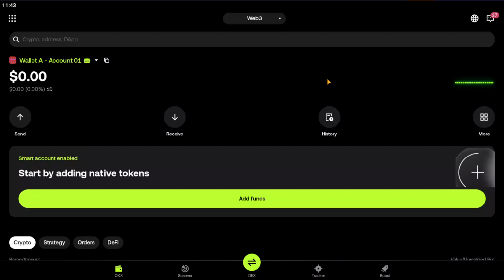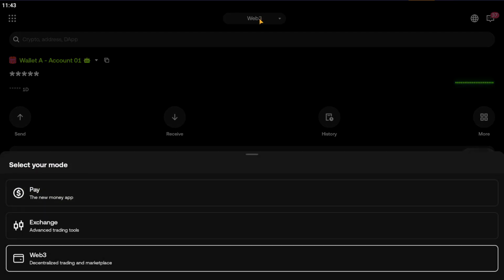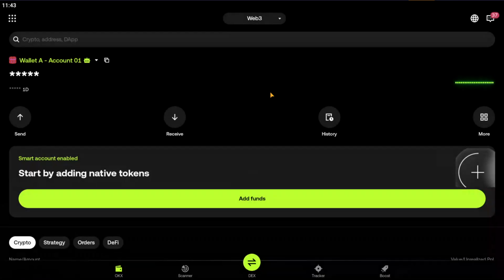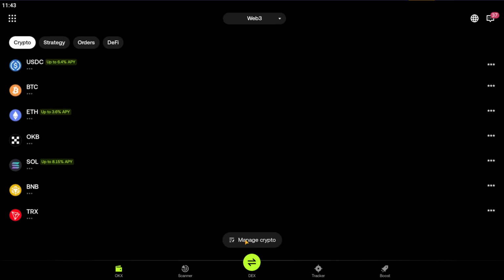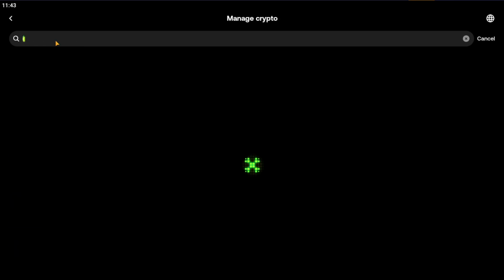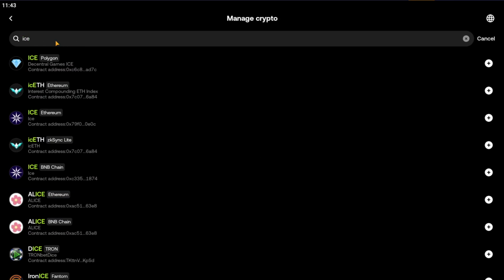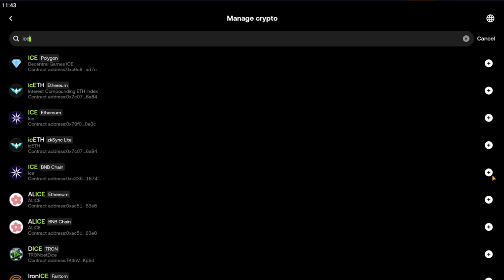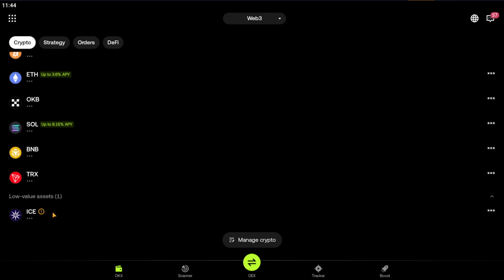How to connect OKX Wallet to ICE network [FULL GUIDE]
In todays video we cover How to connect OKX Wallet to ICE network